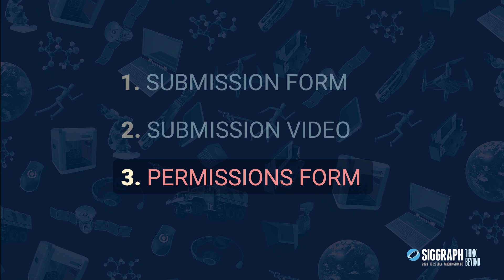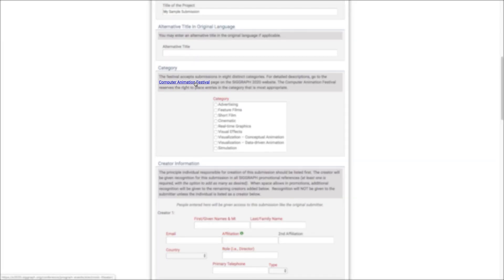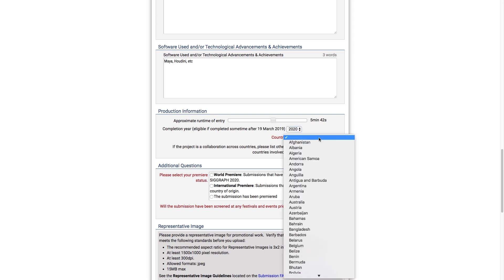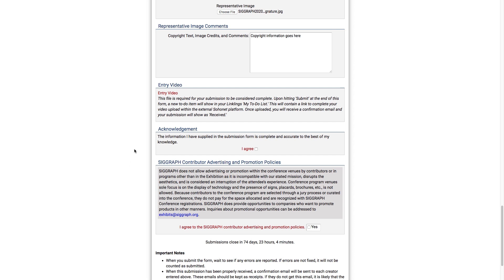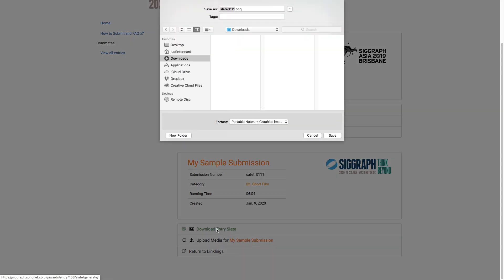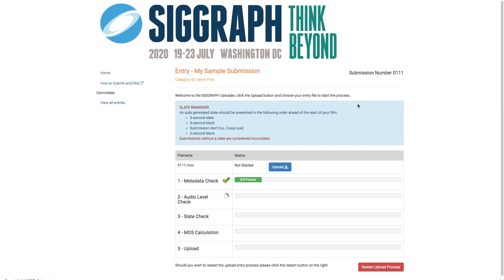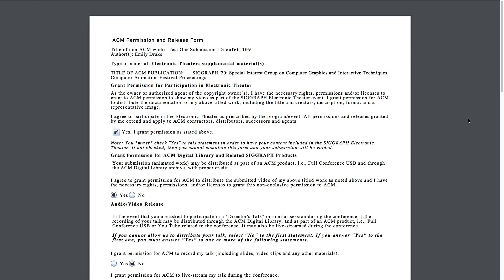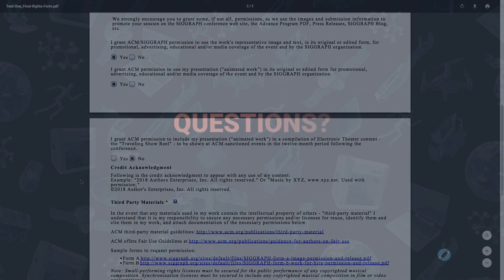SIGGRAPH 2020 Electronic Theater Submission Instructions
A step-by-step guide to submitting your work to the SIGGRAPH 2020 Computer Animation Festival Electronic Theater.

For more information on submission specifications and to reference FAQs, visit this web

We hope to see you at SIGGRAPH 2020, 19-23 July.